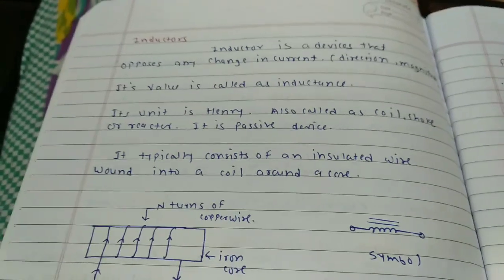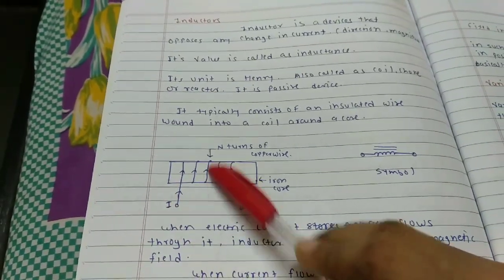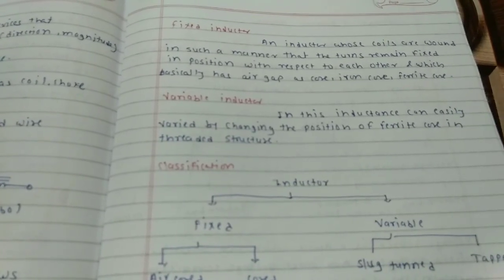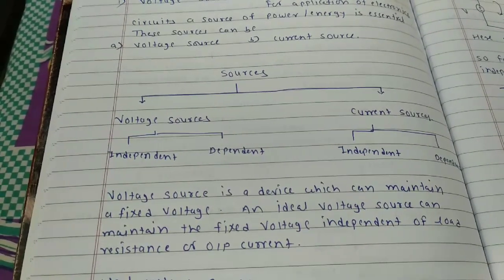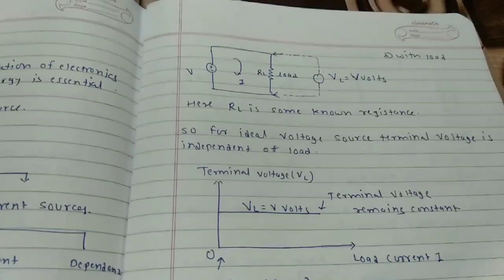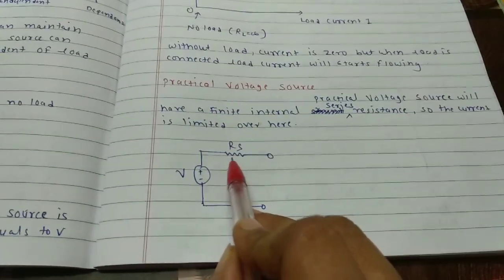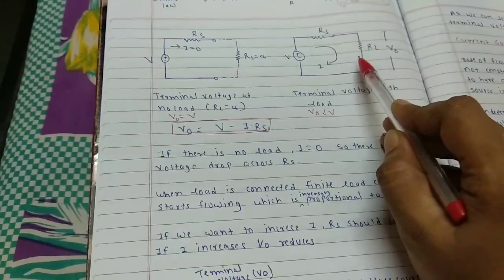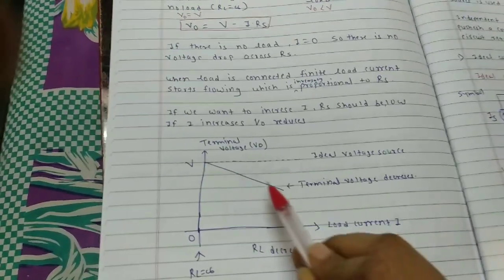Chapter 4.3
Electronic components and signals